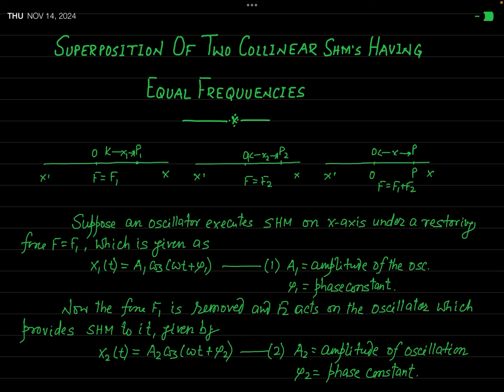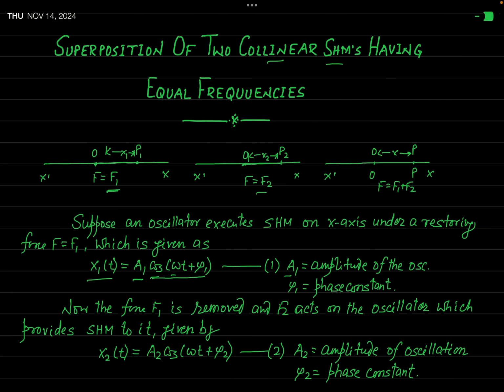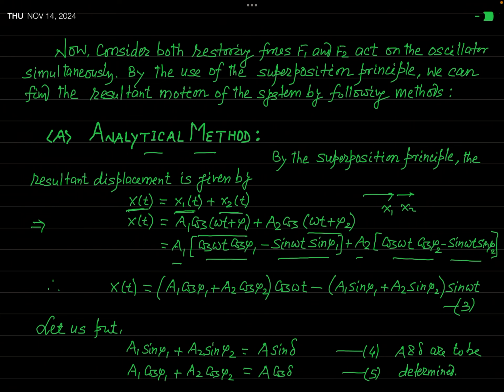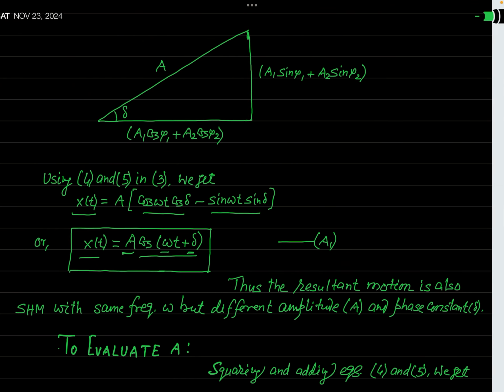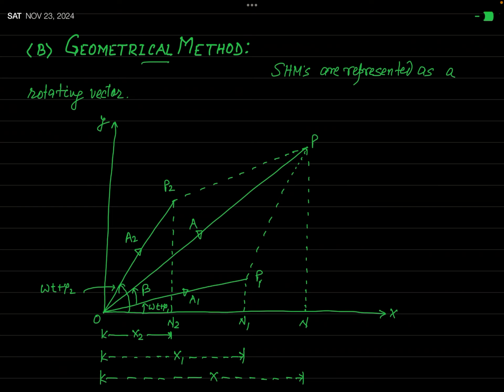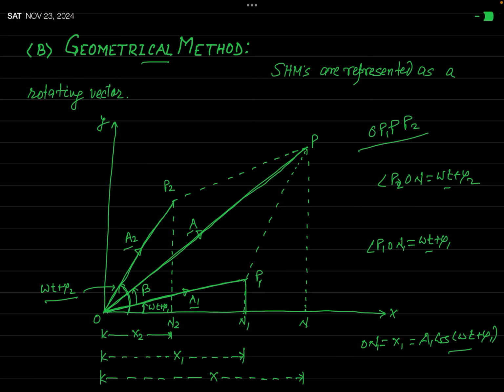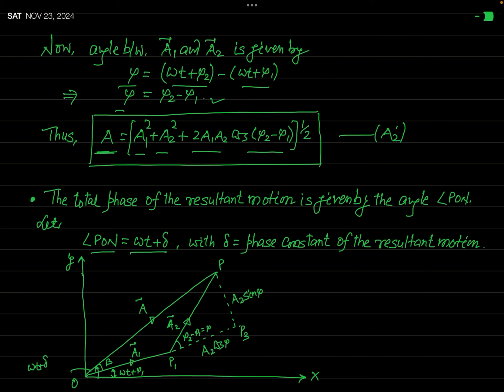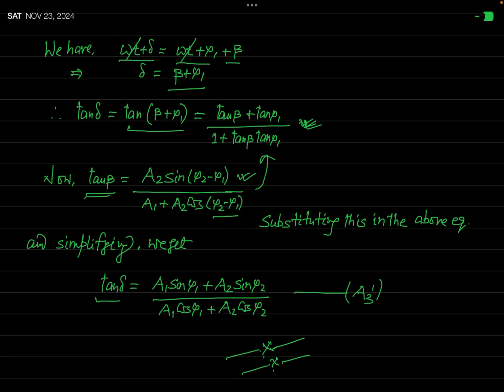Waves and Oscillations - Superposition of Two Collinear SHMs of Equal Frequencies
As a first example of superposition principle,the composition of two simple harmonic oscillations having equal frequencies but different amplitudes and phase consonant has been discussed. This has been discussed by two methods,namely,Analytical Method and the Geometrical Method. It is found that the resultant of the superposition of two harmonic oscillations of same frequencies and different amplitudes and phase consonants is also a simple harmonic oscillation with same frequency.